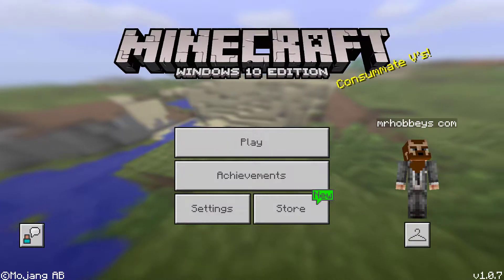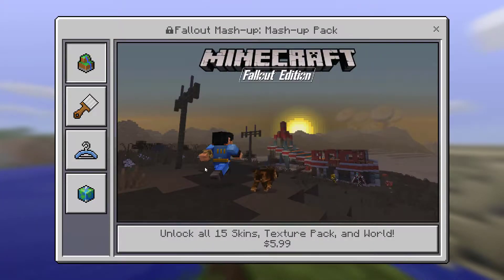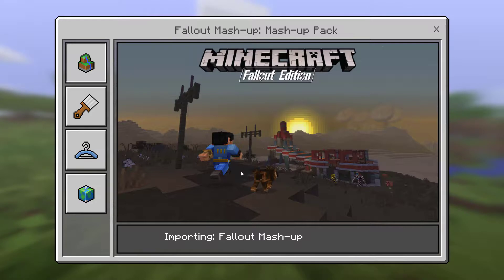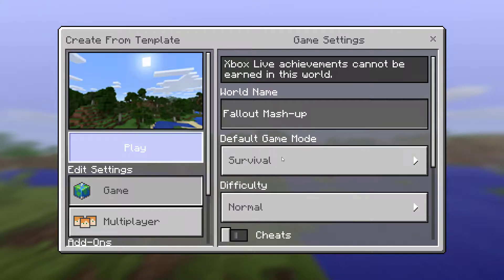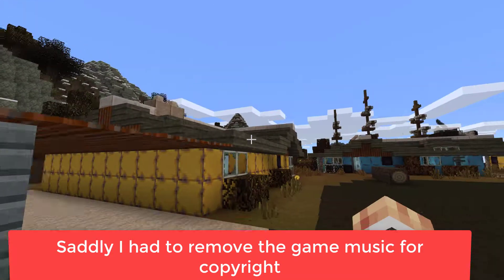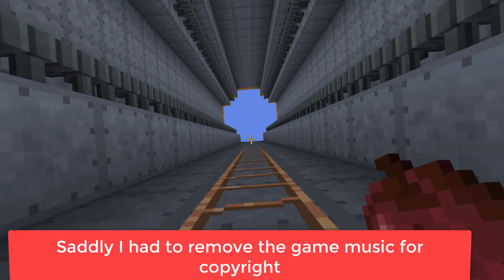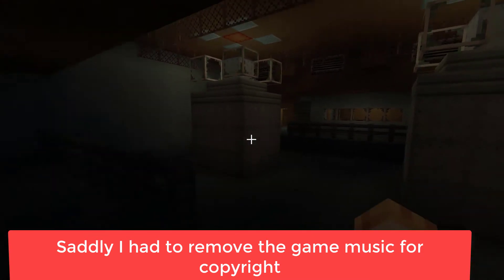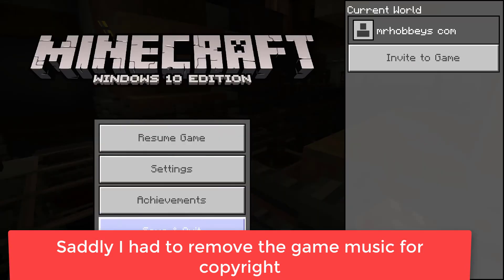Getting Fallout Mesh-up FREE Minecraft Windows 10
I hate all the scam videos out there so check this out and stop supporting the scammers! --~--
Check it out I buy the Fallout Mesh-up for Minecraft FREE!!! I do this with my Bing points that explain in my other videos. I also play for a few min before I got to shut it down. Sadly I had to take out a portion of the game sound because of a copyrighted song. I hope you enjoy this and I will start making more videos again.

You get to see me use my points to buy this great mesh-up which makes the whole thing free for me. And then you get to see as I take a brief look at the Fallout/Minecraft world!

Other Videos on Getting Minecraft Windows 10 FREE

Videos as often as I can but promised at least 1 every Thursday evening!!!

Thermal Grizzly Kryonaut Thermal Grease Paste - 1.0 Gram

AMD Ryzen 7 2700 Processor with Wraith Spire LED Cooler

Noctua NH-D15 SE-AM4, Premium Dual-Tower CPU Cooler for AMD AM4

ASUS ROG Crosshair VII Hero (Wi-Fi)

Corsair LPX 32GB (2x16GB) 3200MHz C16 DDR4

Hitachi HUA723030ALA640 3TB Hitachi

WD Blue 3D NAND 1TB PC SSD

Gigabyte GeForce RTX 2070 Windforce 8G

Phanteks Enthoo Pro Tempered Glass PH-ES614PTG_SWT

EVGA 750 BQ, 80+ Bronze 750W